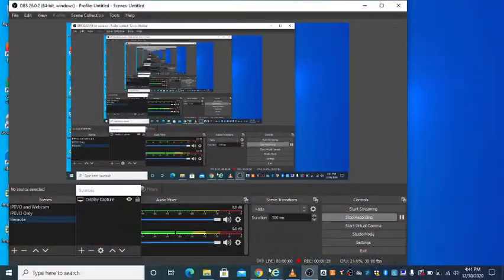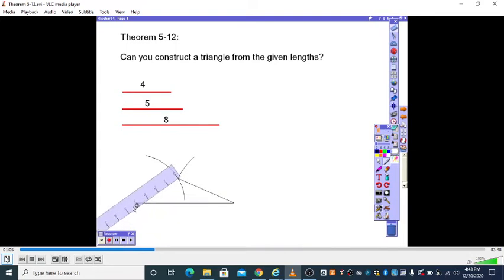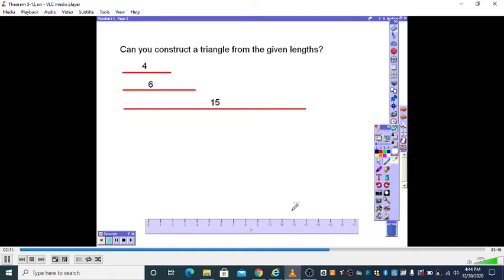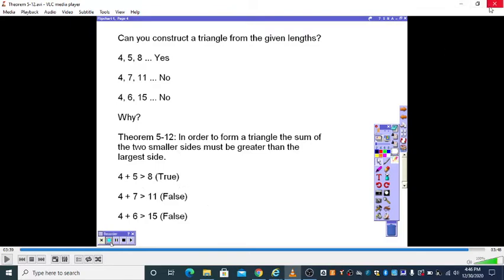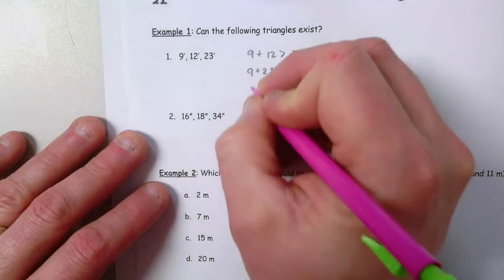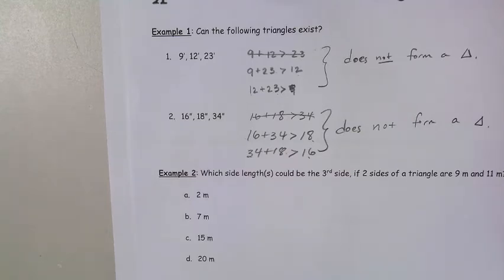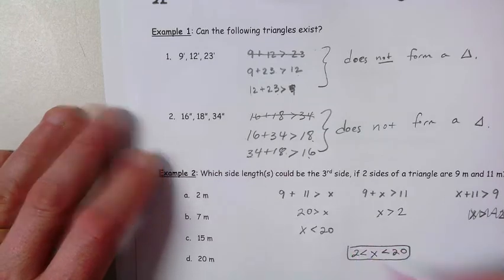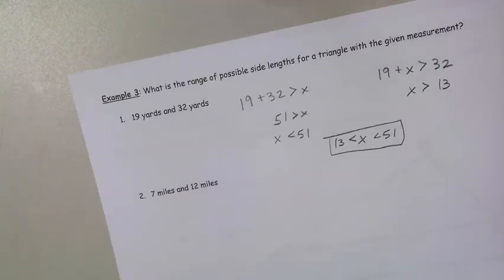5 5 Triangle Inequality